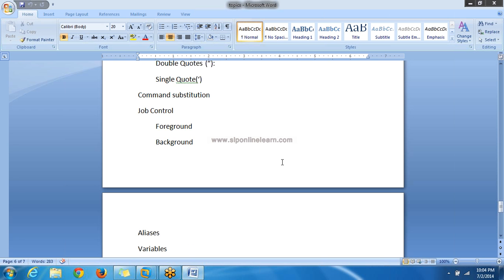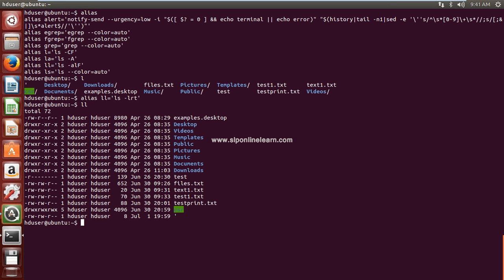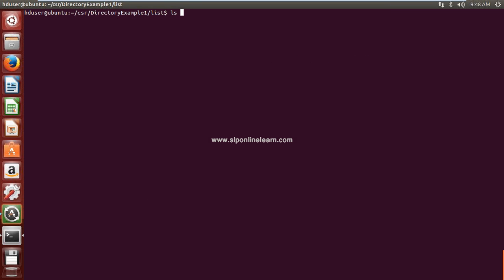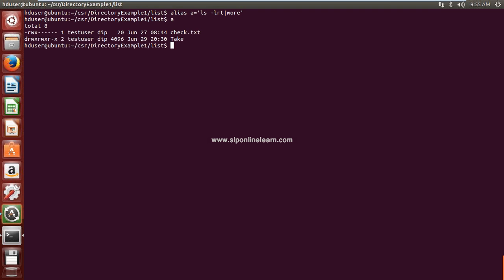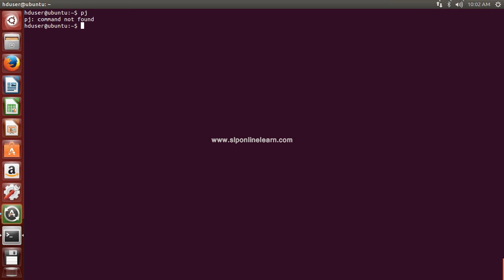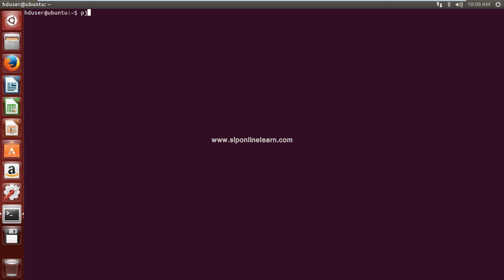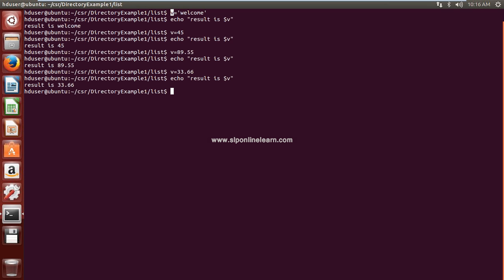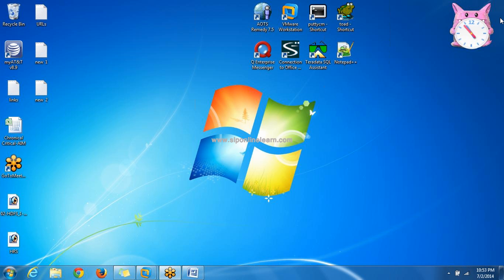Unix and Shell Programming-Chapter - 5 INTRODUCTION TO SHELL - PART- 5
INTRODUCTION TO SHELLS: Unix Session - Login Shell Verification, Current Shell Verification, Shell Relations; Standard Streams; Redirection - Input, Output, Errors; Pipes; Tee Command; Command Execution - Sequence commands, Grouped Commands, Chained Commands, Conditional Commands; Command Line Editing - concept, Editor Selection, Vi Editor; Quotes - Back slash, Double Quotes, Single Quotes; Command Substitution; Job Control - foreground and background jobs, job commands, process ID; Aliases; Variables - User defined, Predefined, Storing data in variables, Accessing a variable; Predefined Variables; Options; Shell/Environment customization.